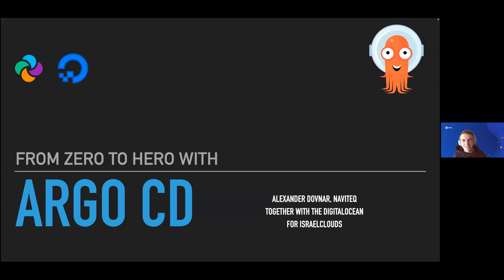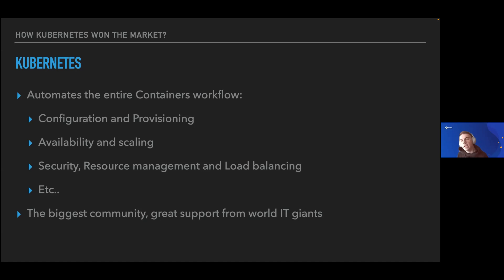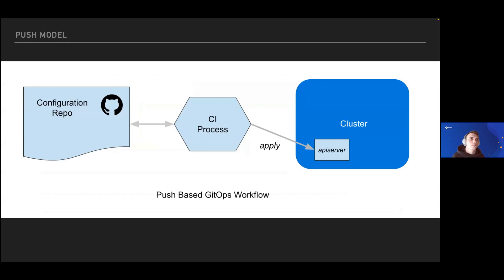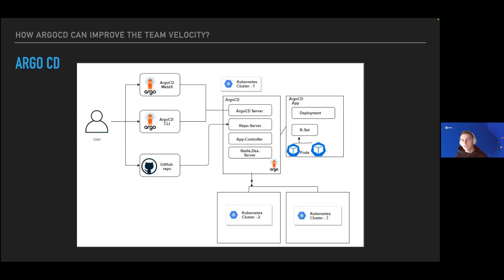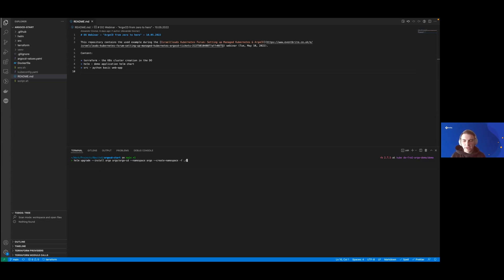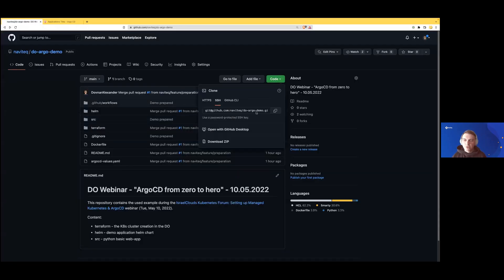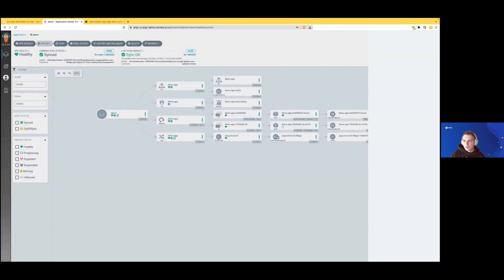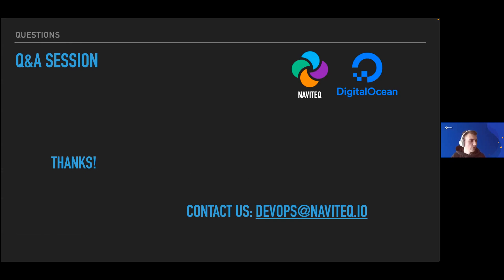Argocd from Zero to Hero (Live Hands-On Demo)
Here we will discuss GitOps techniques. Argocd in Kubernetes cluster and deployment of the application.

Speaker: Alexander Dovnar, DevOps Team leader, Naviteq.io